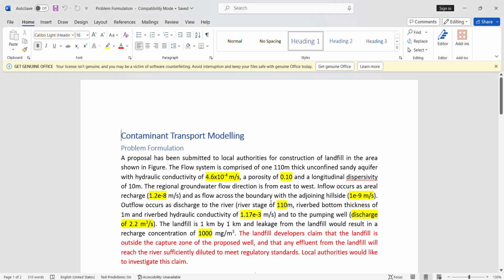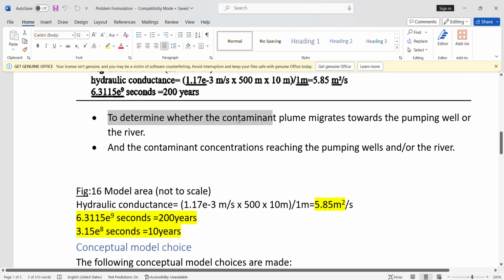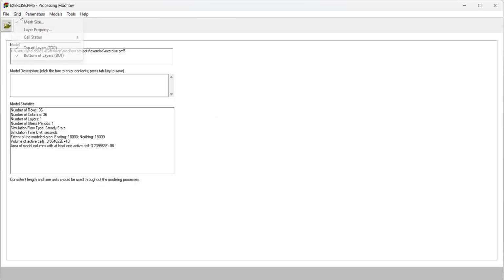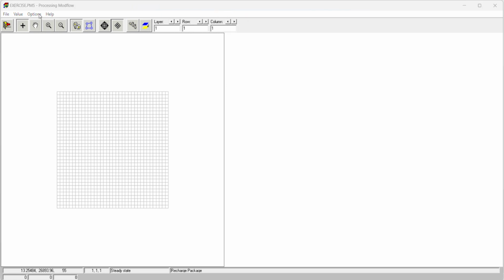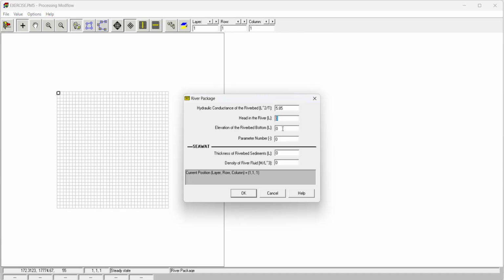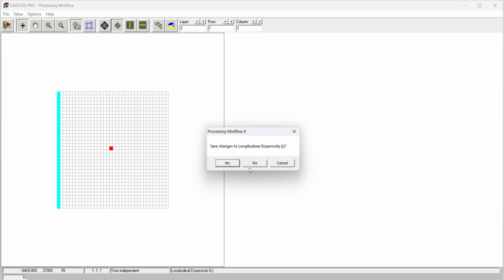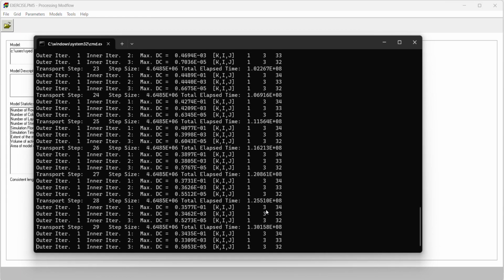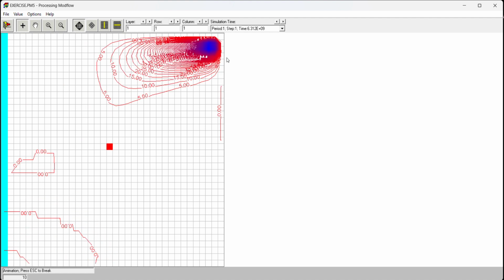Contaminant transport exercise (Groundwater Modelling)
Contaminant transport exercise using modflow processing 8 of simcore.
Groundwater modelling
Download exercise from the link below Thank You